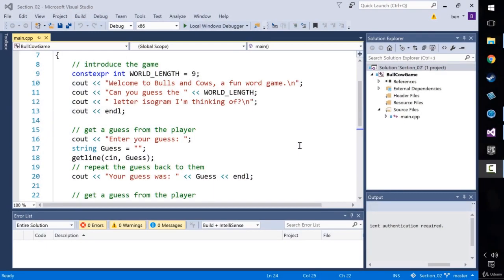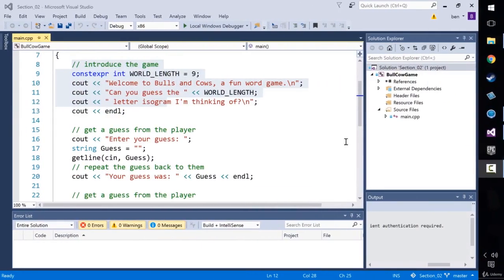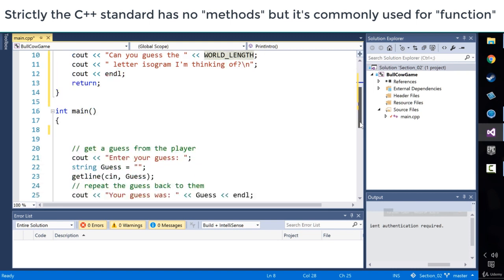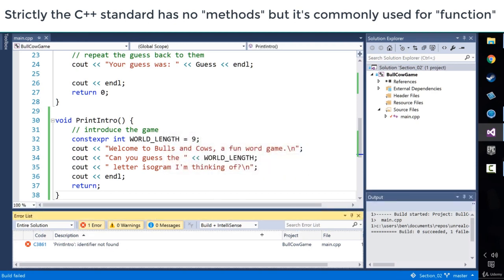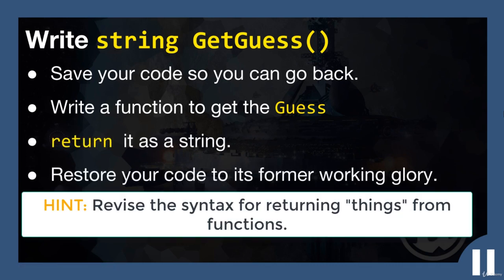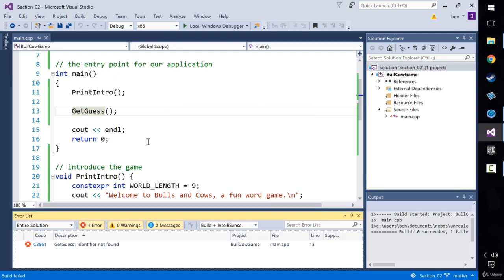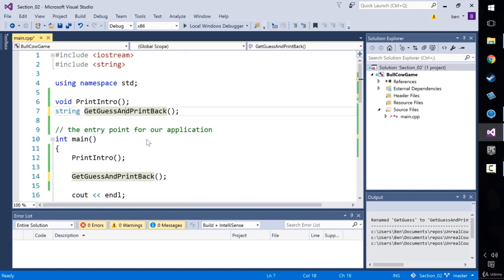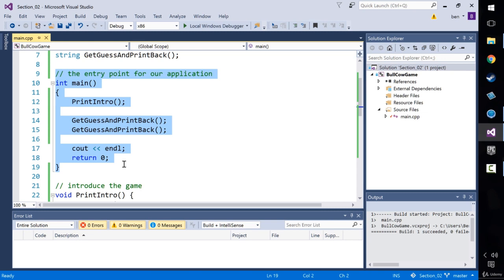25 Simplifying With Functions